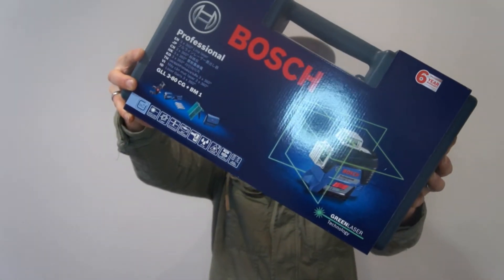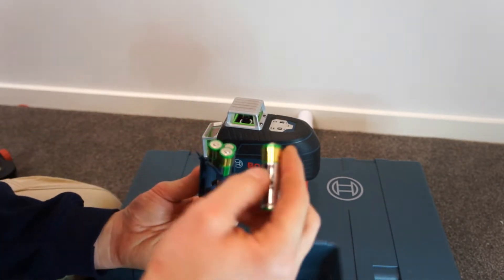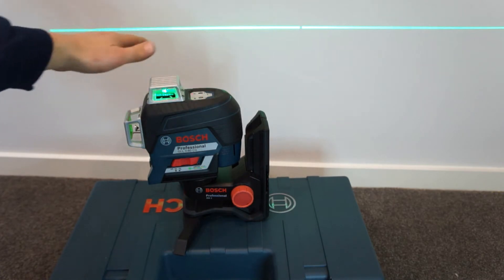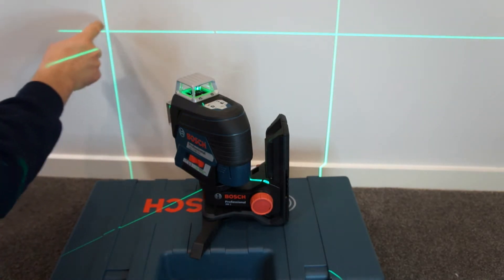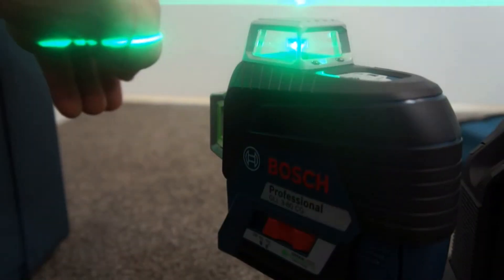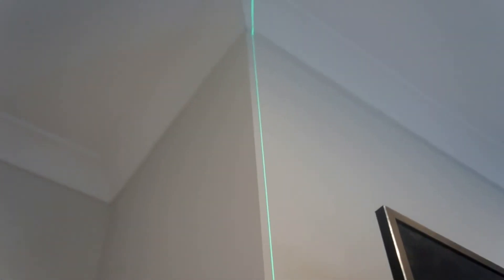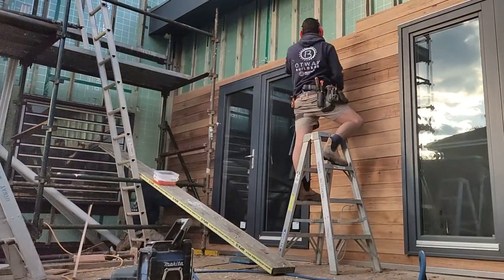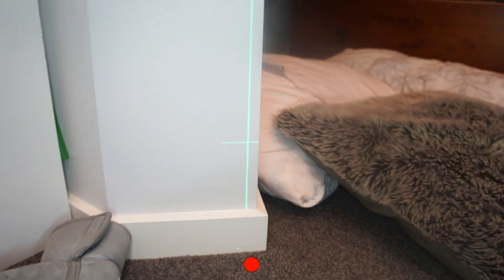BOSCH Green Line laser review/test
The BOSCH Green Line Laser GLL 3-80 CG
Review and Test

Watch till the end to see how BAD my walls are !!